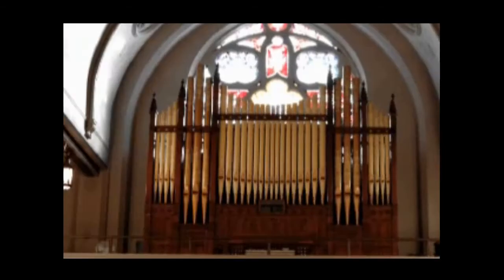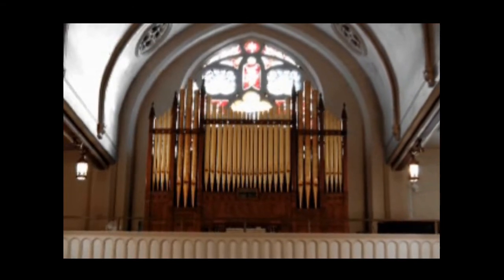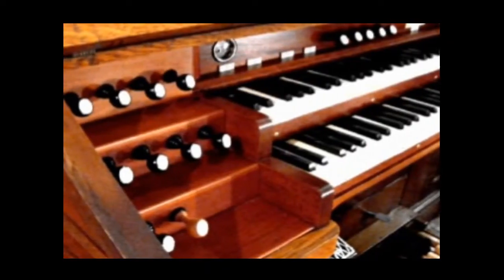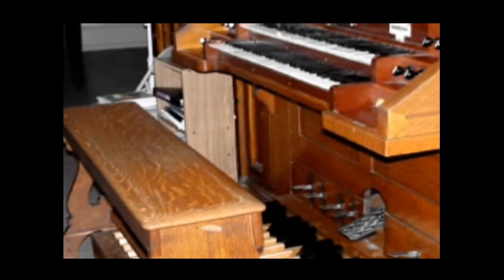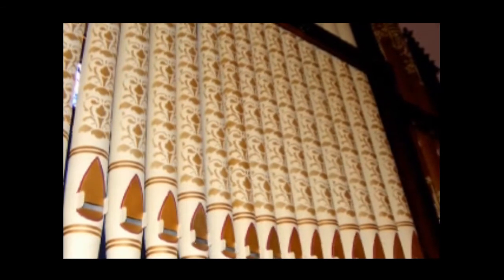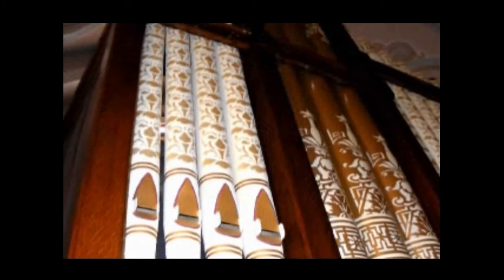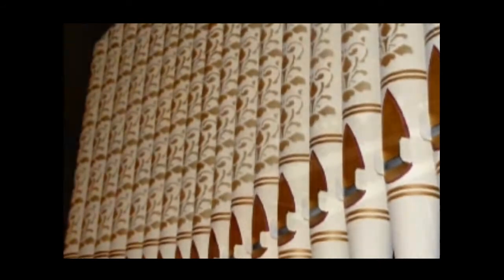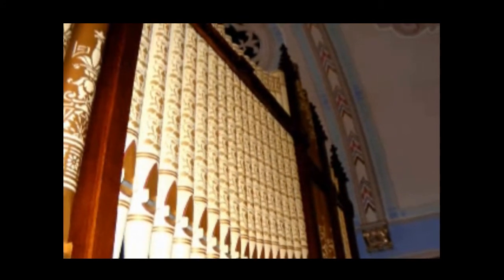St Peters Pipe Organ - Columbia, PA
Historic pipe organs can be found in churches throughout the USA. This is the story of one pipe organ located in St. Peter's Catholic Church in Columbia, Pennsylvania. This story tells you about the organ as well as the man and business that maintains it. For more stories on travel destinations visit AmericanLifestyleNetwork.com.